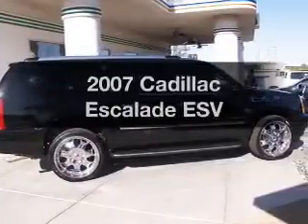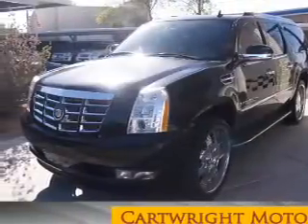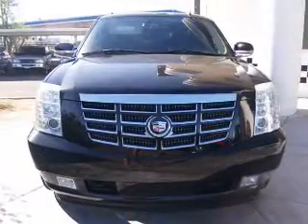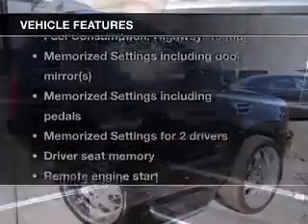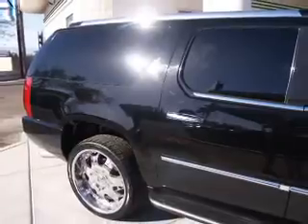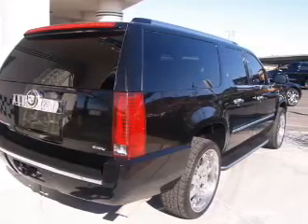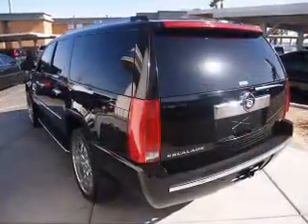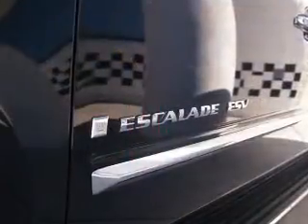2007 Cadillac Escalade ESV - Las Vegas NV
Year: 2007
Make: Cadillac
Model: Escalade ESV
Trim:
Engine: 6.2 liter 8 cylinder 16 valve
Transmission: 6-Speed Automatic
Color: Black Raven
Mileage: 125365
Address:
4956 Paradise Rd.